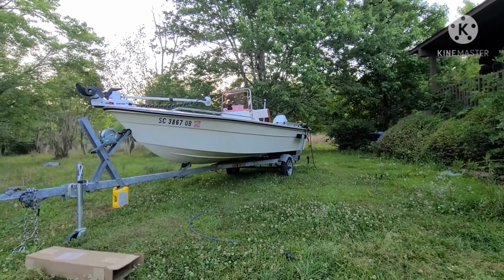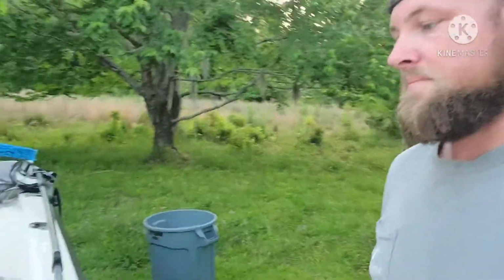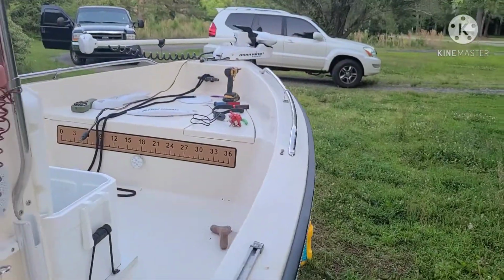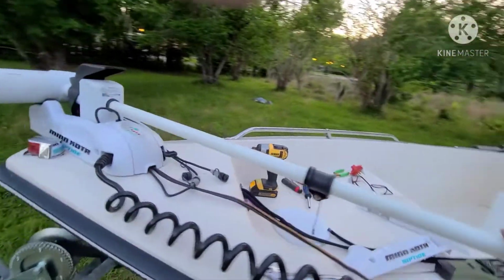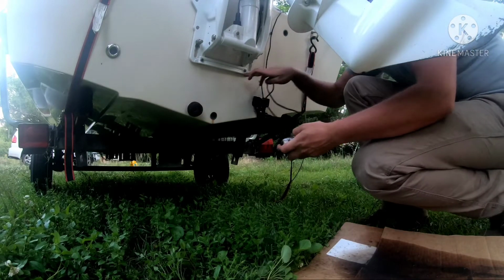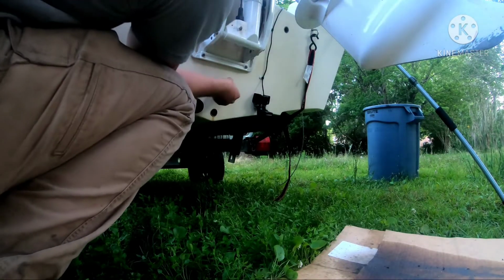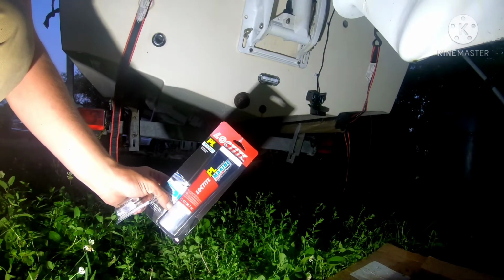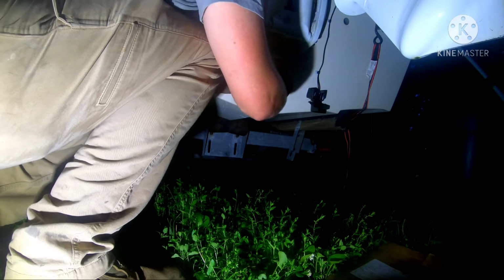❗❗❗This Old HighTide Is Getting A Face-lift❗❗❗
T-H Marine - 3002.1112 LED-51867-DP High-Intensity Underwater LED Light - Blue

Linkstyle 4 in 1 Marine Switch Panel

AfooBezos Submersible LED Lights